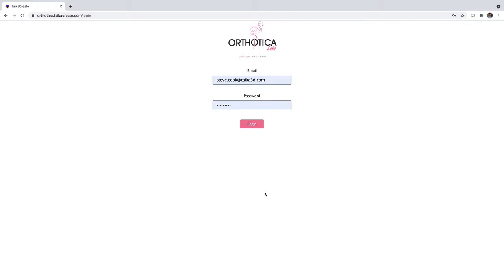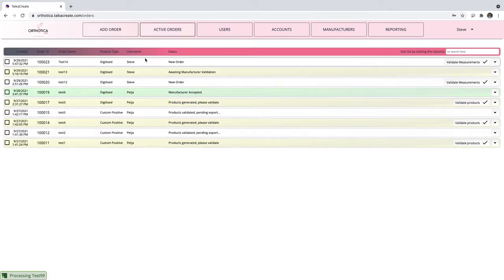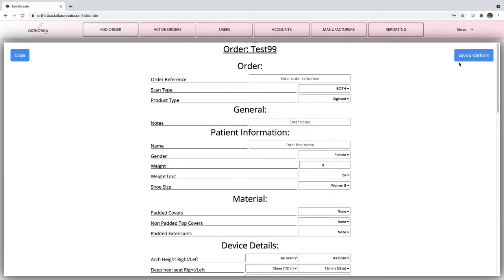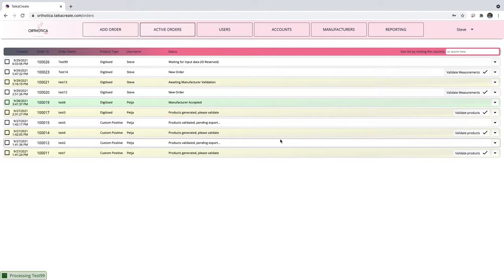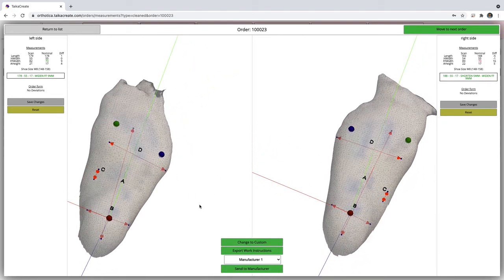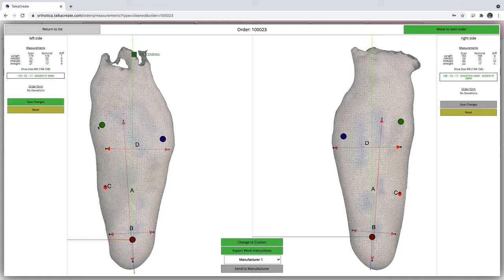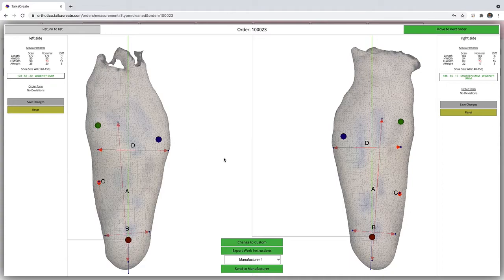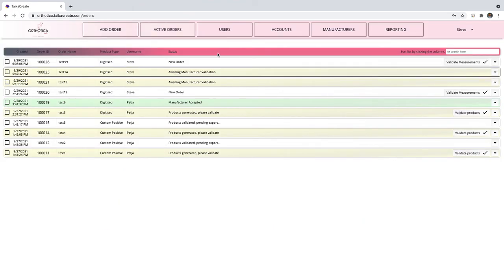Orthotica add and validate a digitised order